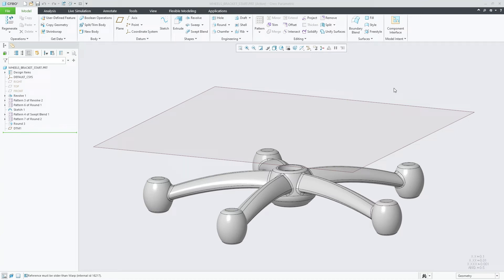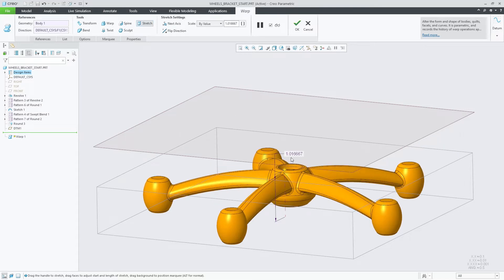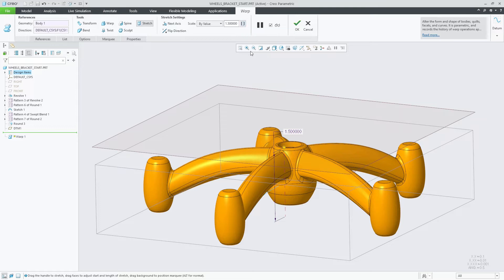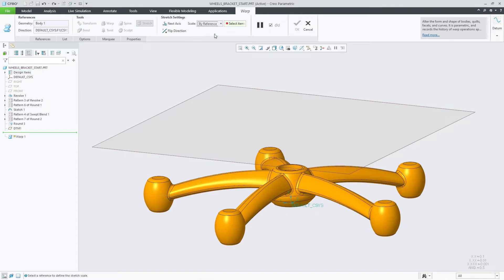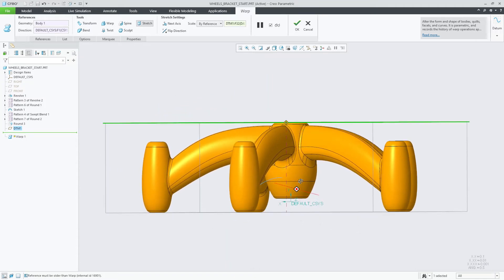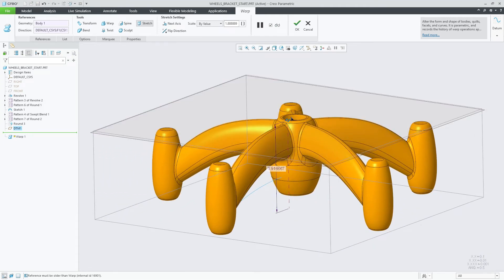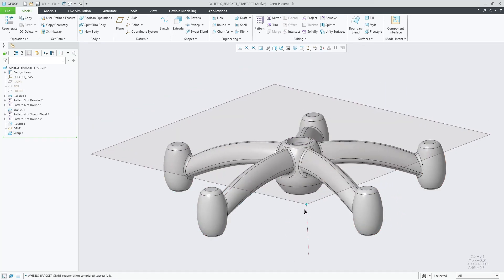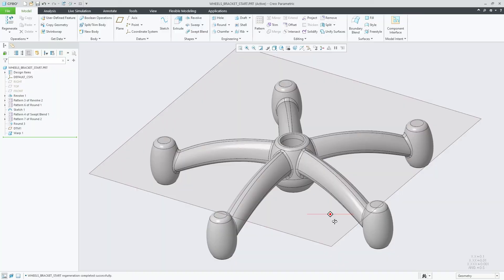Reference Selection to Define Stretch Length in Warp | Creo 10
In Creo 10, the Stretch tool in Warp has been enhanced allowing you to stretch your model to a defined reference, such as a datum plane or surface. You can choose whether or not to make the reference persistent.